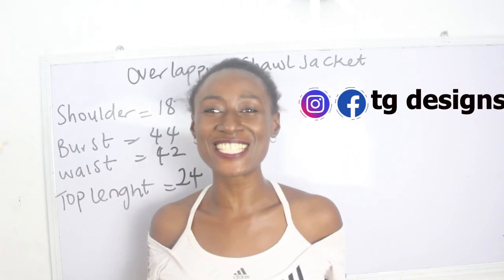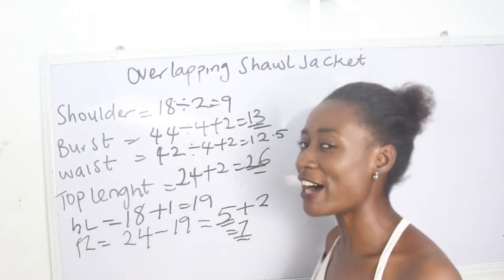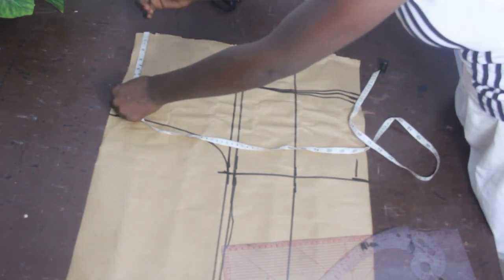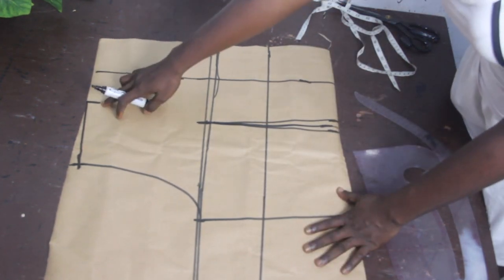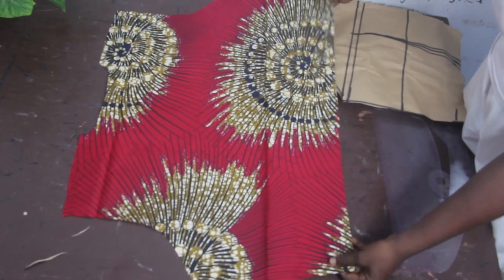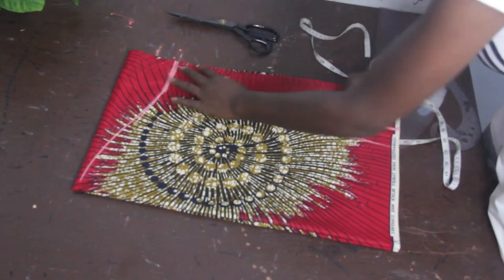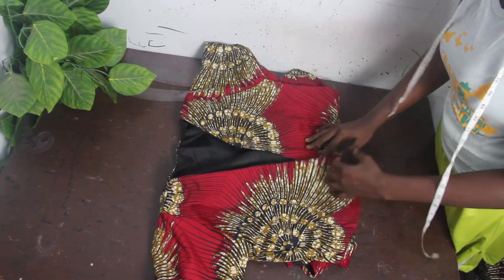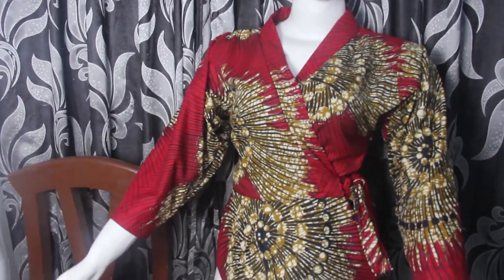HOW TO MAKE OVERLAPPING SHAWL JACKET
Hey sew mate, this video will enlighten you on how to cut and sew overlapping shawl jacket which is very easy to achieve and simple especially for beginners.
overlapping shawl jacket is a combination of wrap and peplum,  which can be made with different fabrics such as Ankara, crepe, etc.